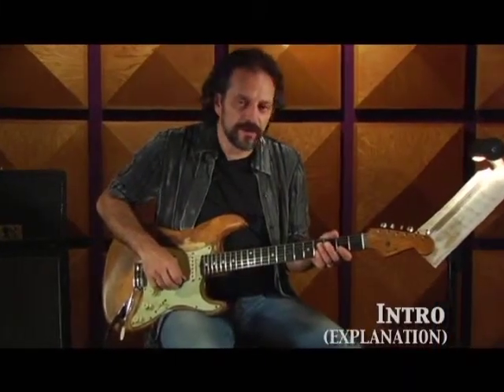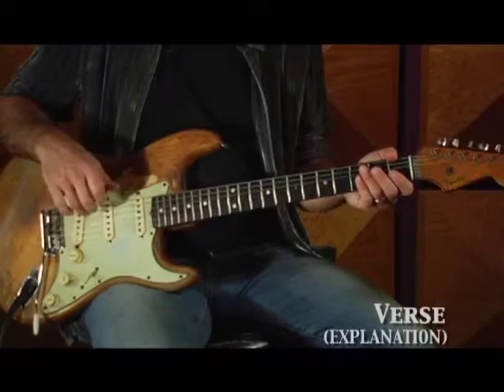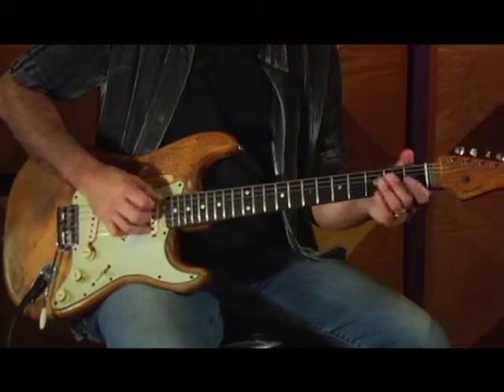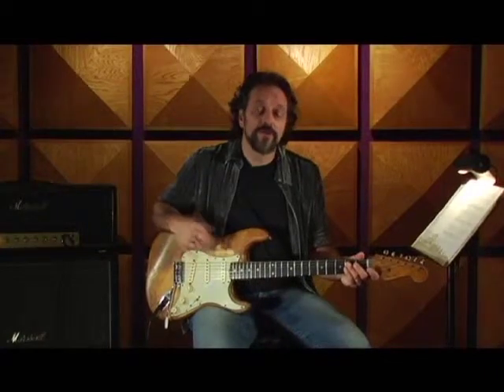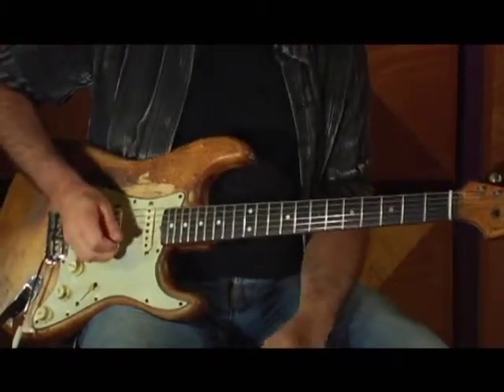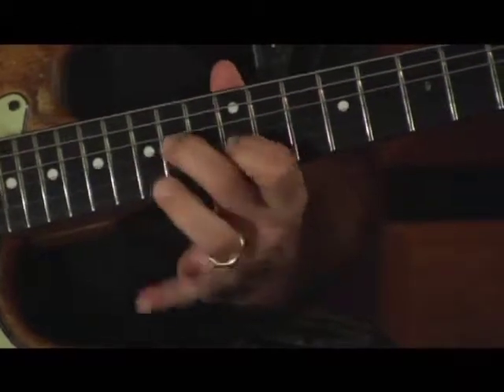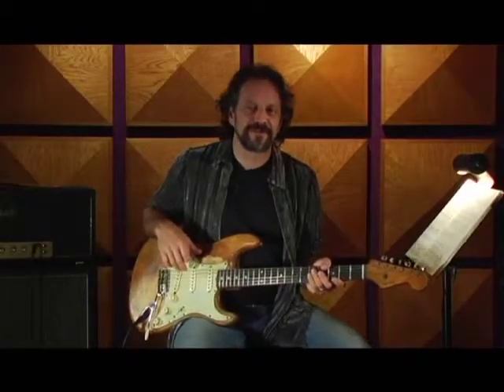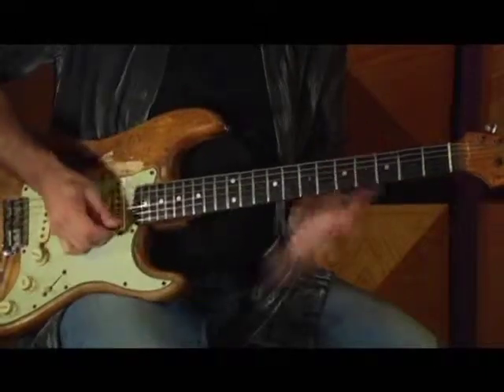AXIS BOLD AS LOVE5